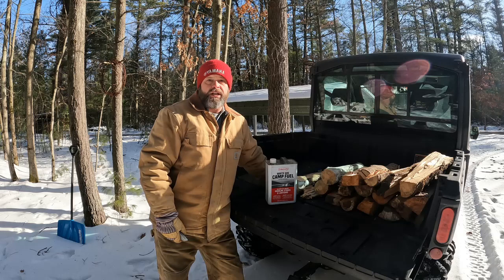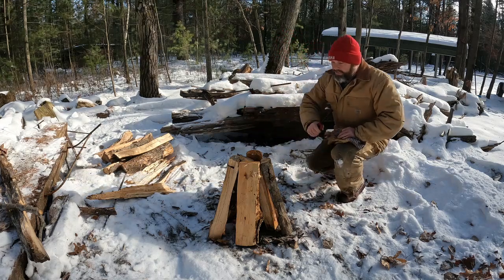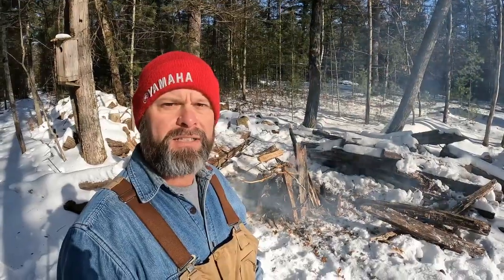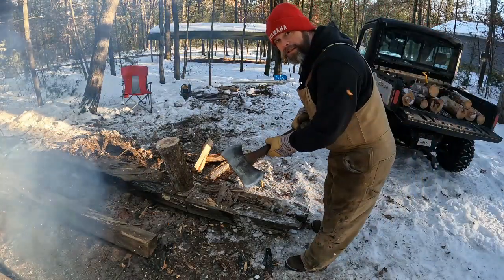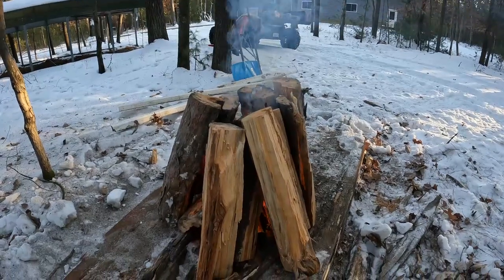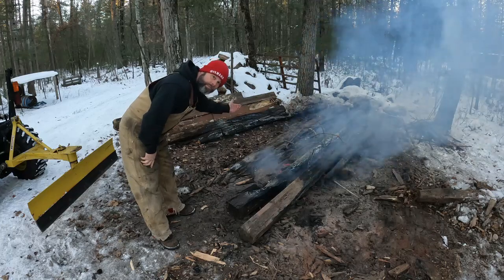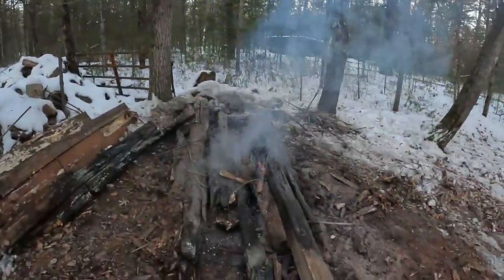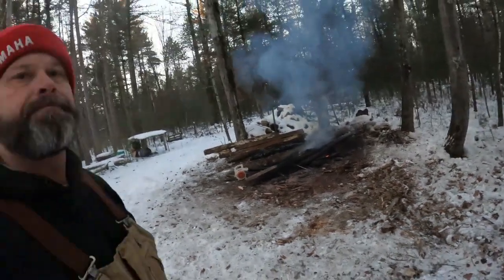How to start a fire quick and burn some timbers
I took out some landscape timbers from around the house and needed to burn them. In this video I show how to quickly start a fire and burn some timbers. The timbers weren't completely dry so I use a leaf blower to force oxygen into the fire. Hope you enjoy the video.